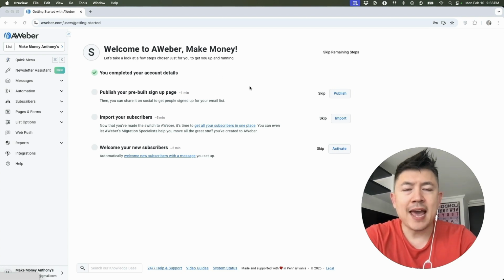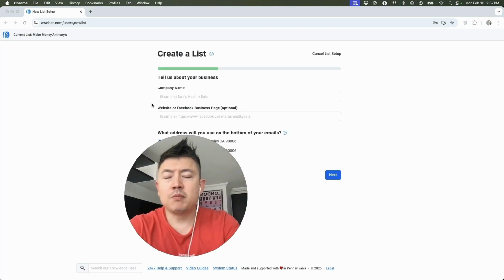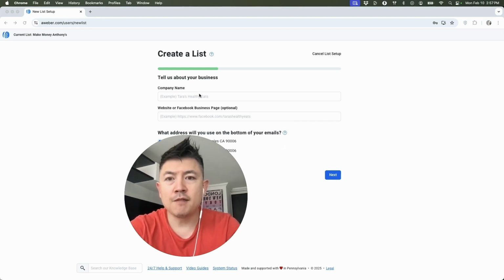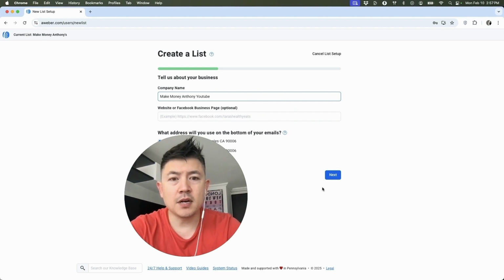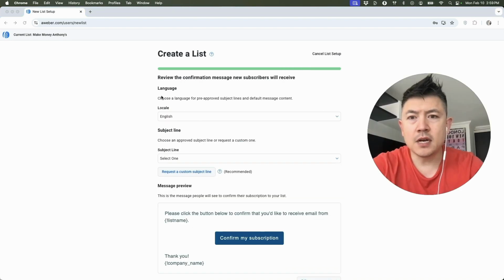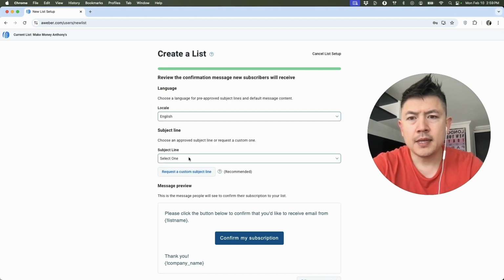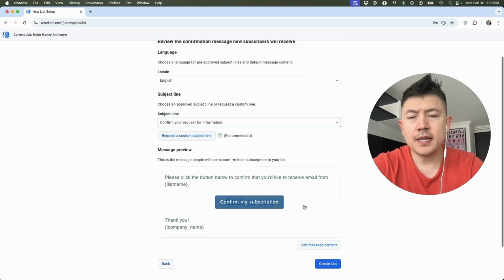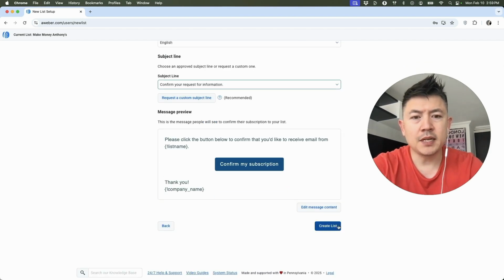✅ How To Create New Email List To AWeber 🔴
AWeber is an email marketing platform that allows users to create, send, and automate email campaigns. It offers tools for building email lists, designing newsletters, automating workflows, and analyzing campaign performance. AWeber is commonly used by businesses and marketers to engage with their audiences through email.